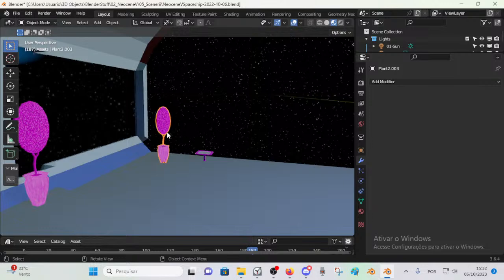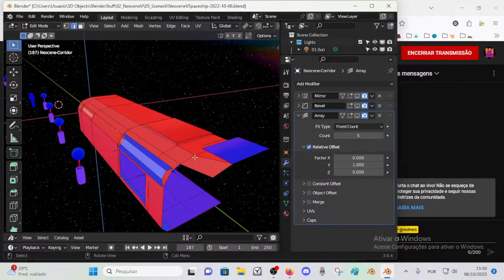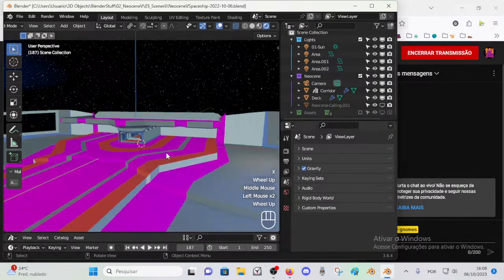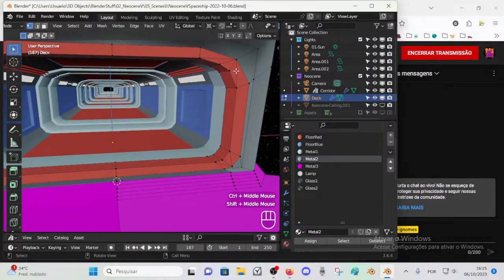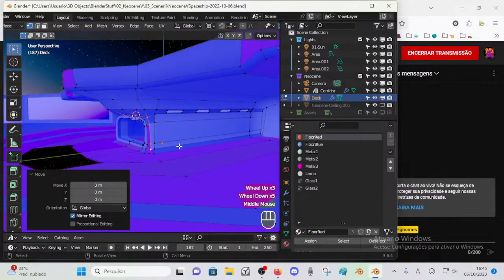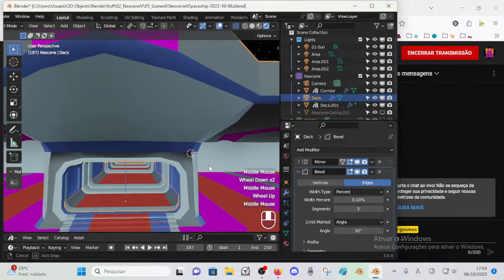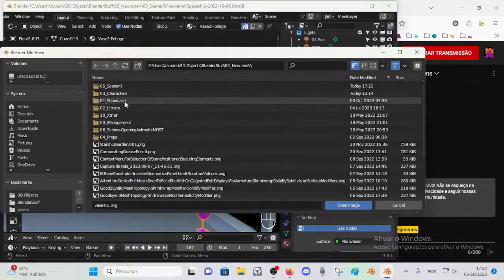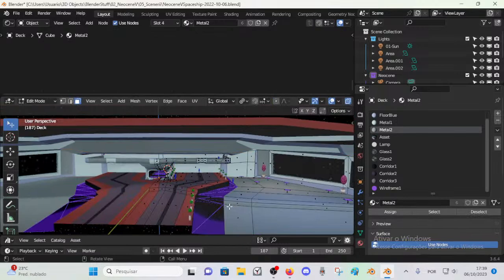🎇Pxy STREAM ~ 🌌World Building 1️⃣: Neocene V (Sci-Fi Universe)